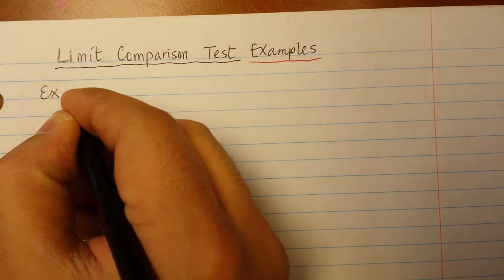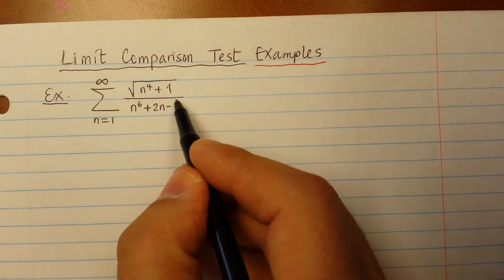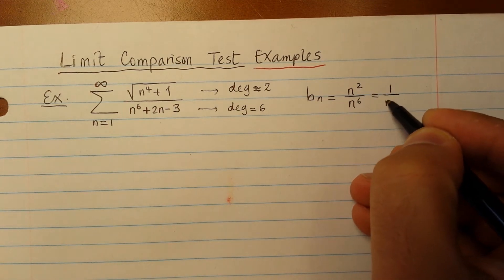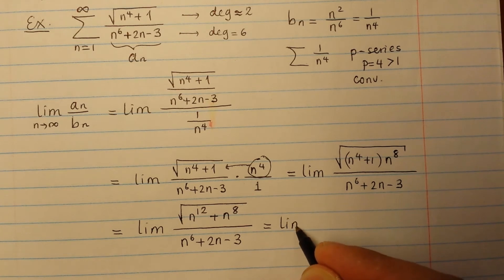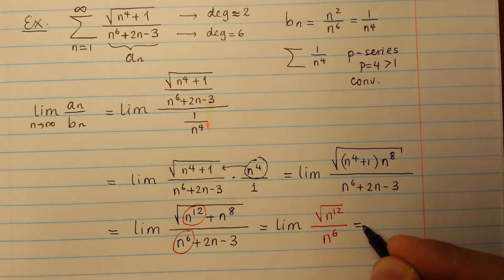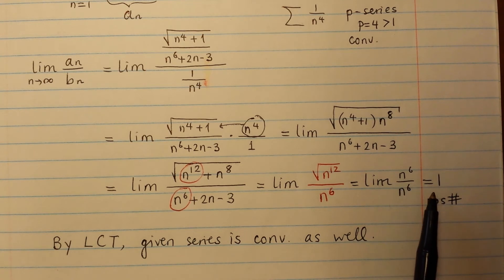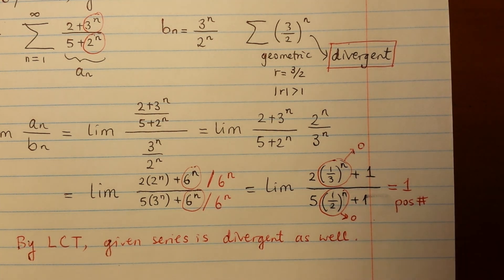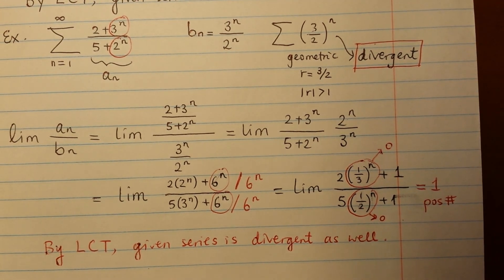Limit Comparison Test Examples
Calculus series.